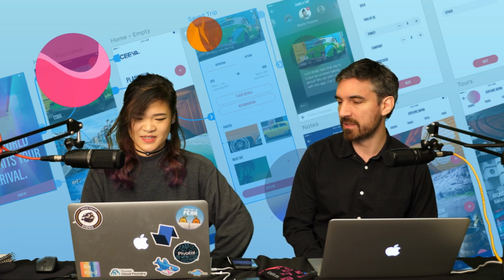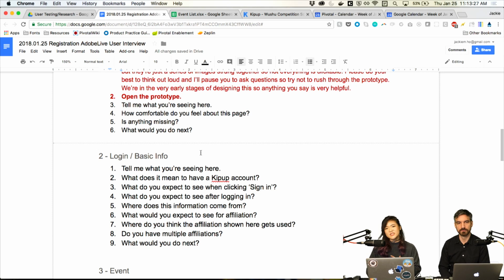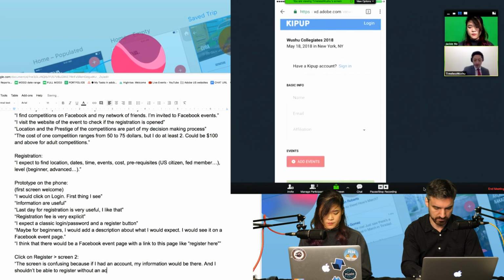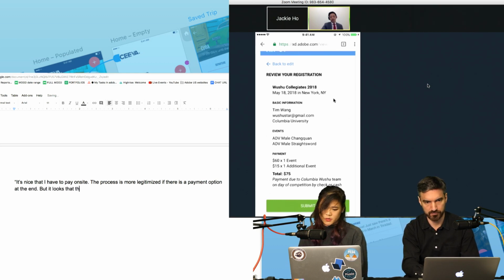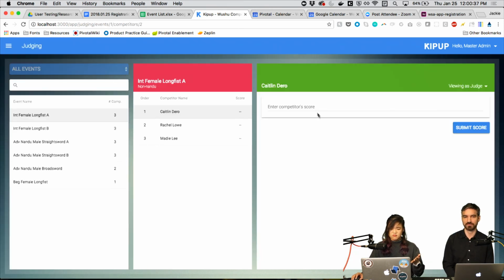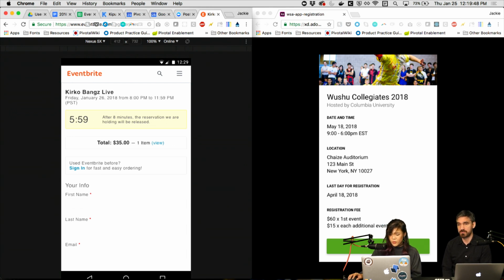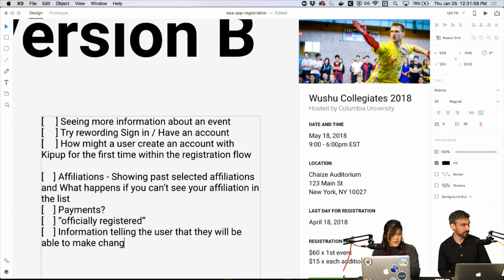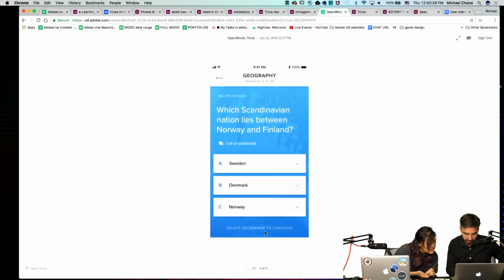Live UI/UX Design with Jackie Ho - 3 of 3 | Adobe Creative Cloud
Join full stack UI/UX designer Jackie Ho as she creates a functional prototype for her Wushu competition organization & scoring app called “Kipup!” Today, Jackie conducts a user testing interview via remote connection with Tim Wang, a Wushu competitor. Guided by her script, Jackie guides Tim through her experience and gains feedback along the way.

Jackie is a full stack UI/UX designer from New York! She currently works at Pivotal Labs where she focuses on software that transforms slow-moving organizations into user-centered ones!

Updates and recap of day two: 2:45
Live preview mode on Android: 8:29
User testing interview with Tim Wang: 18:30
User testing wrap-up: 55:41
Tips for conducting interviews: 1:02:30
How to get an embed code for XD prototypes: 1:11:50
How to apply user testing notes: 1:13:46